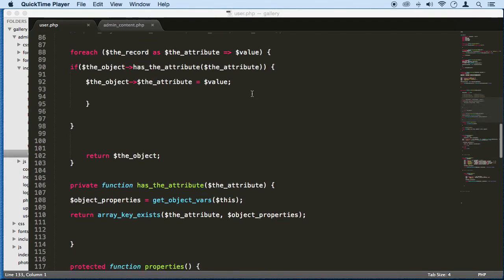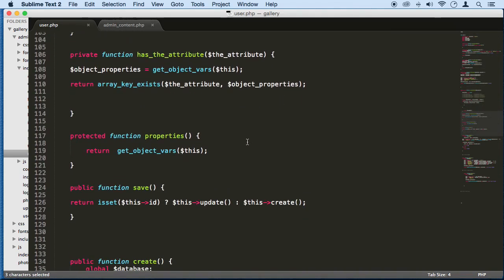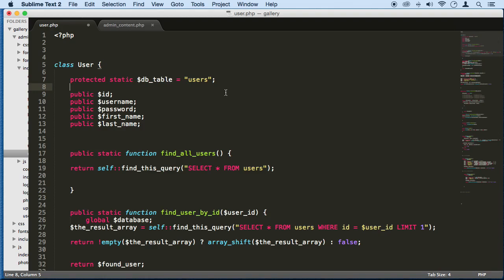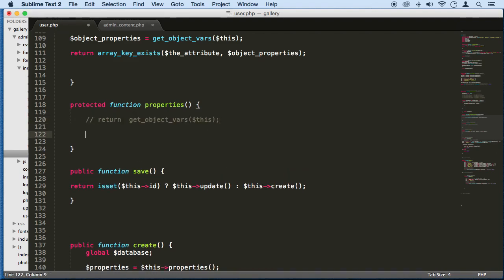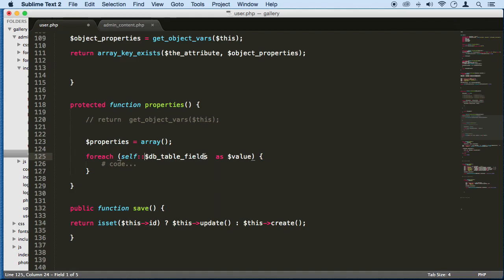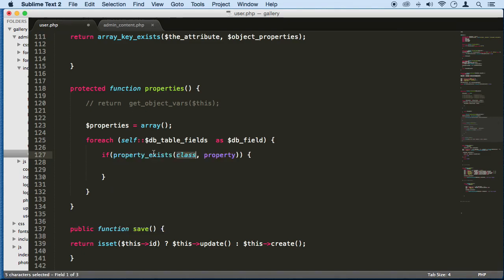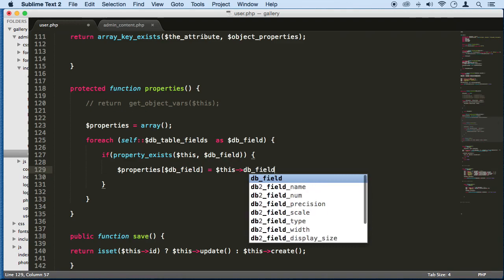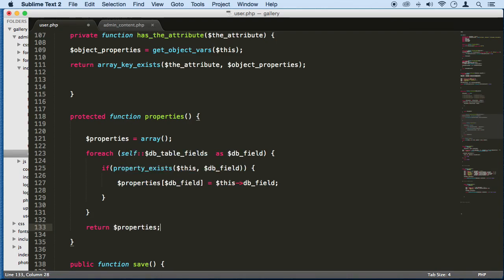091 Modifying the properties method